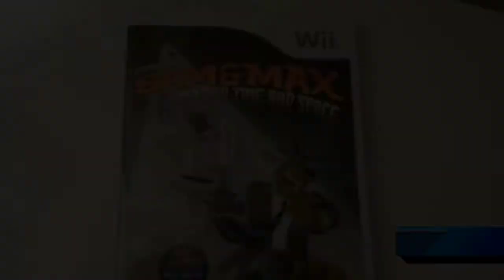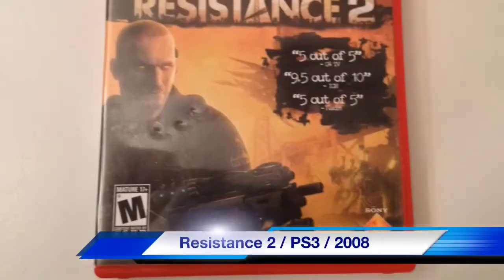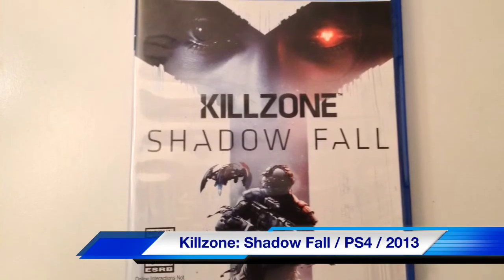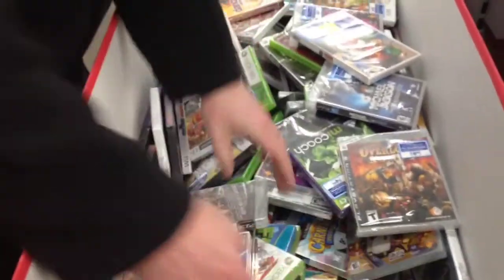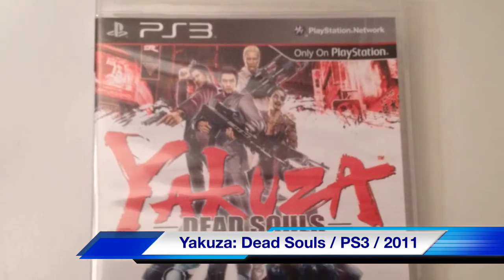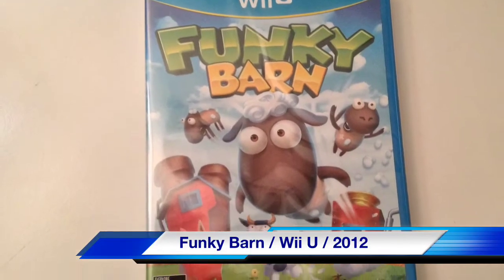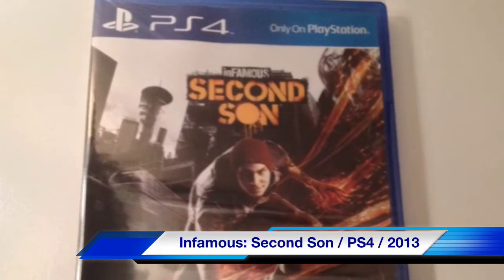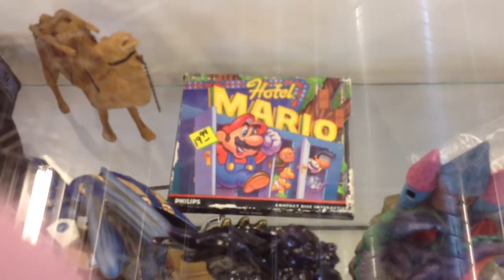Vidja Game Hunting #24 - Black Friday Bombshell!!!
Some sweet deals from black Friday and a crazy thrift store find!